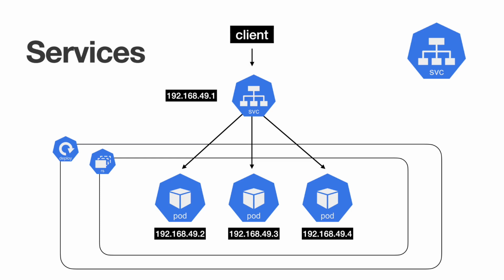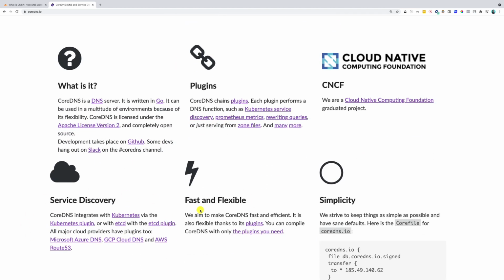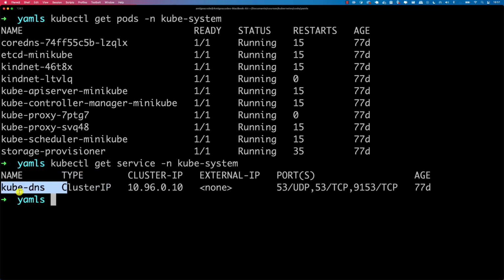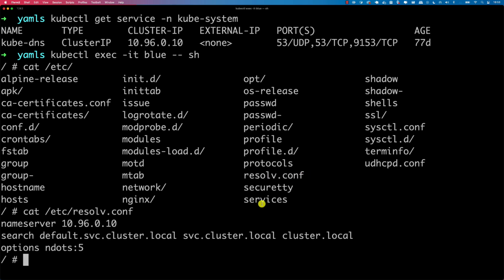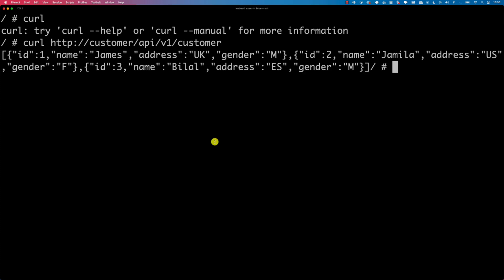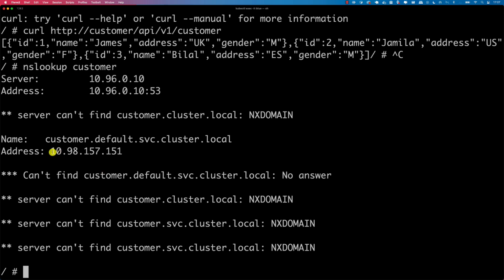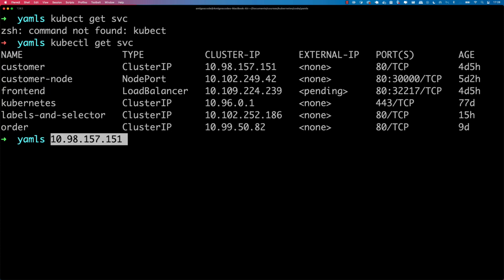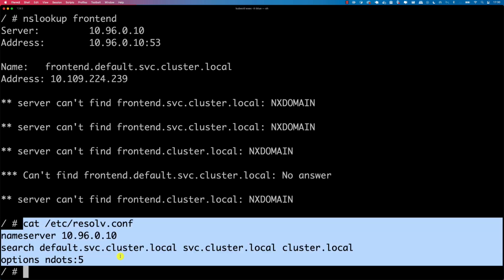SW BAND lesson66